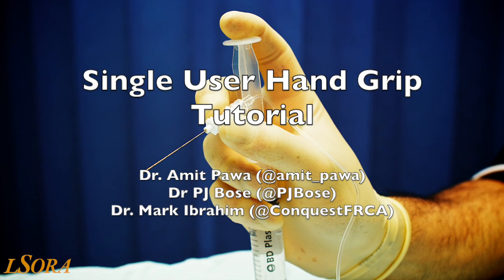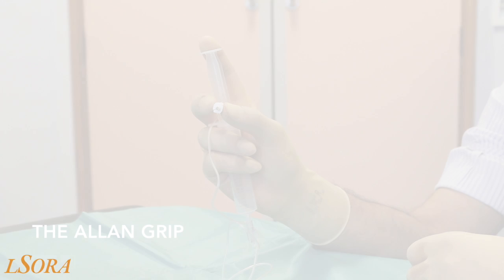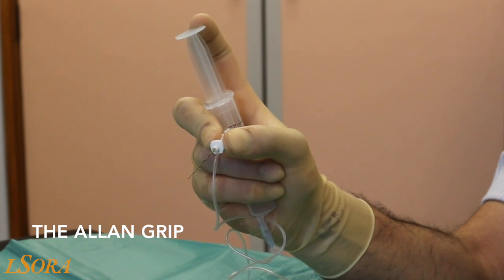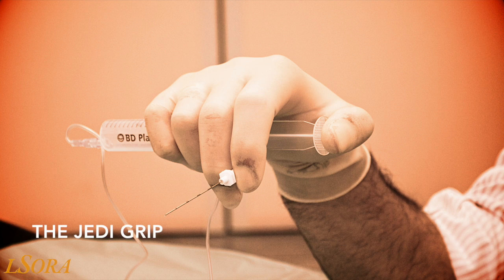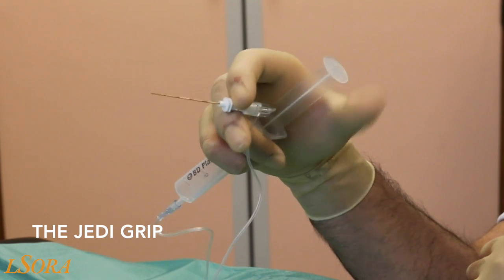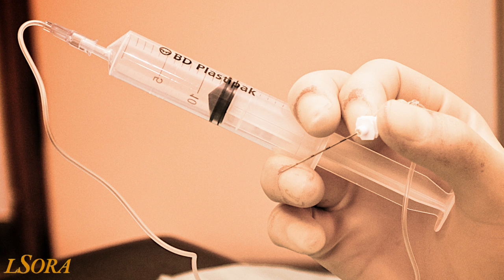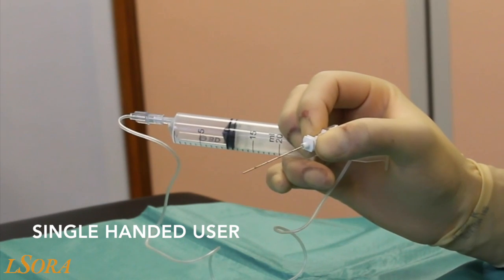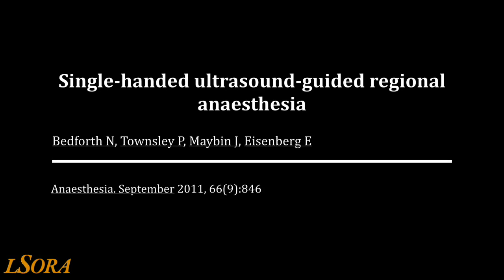LSORA: HD Single User Regional Anaesthesia Grips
Video tutorial from LSORA showcasing three potential techniques that allow the regional anaesthetist to simultaneously handle the needle and inject the local anaesthetic